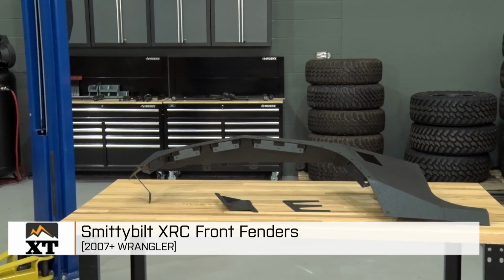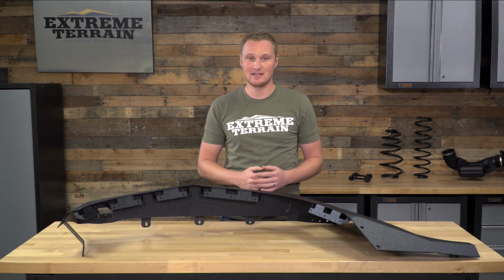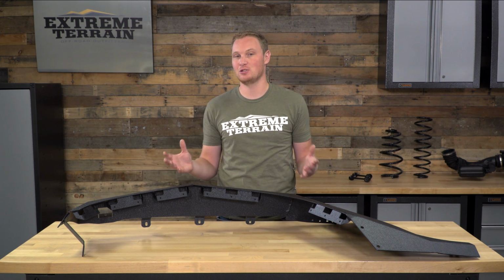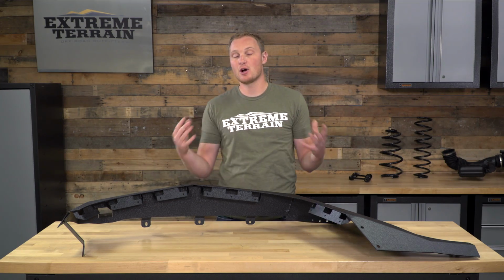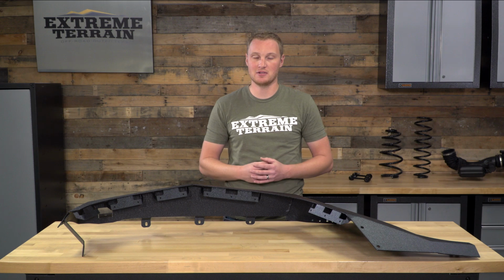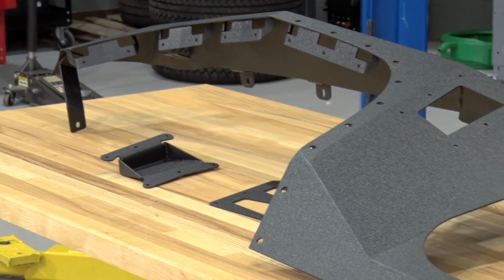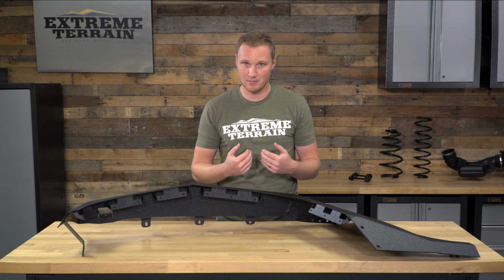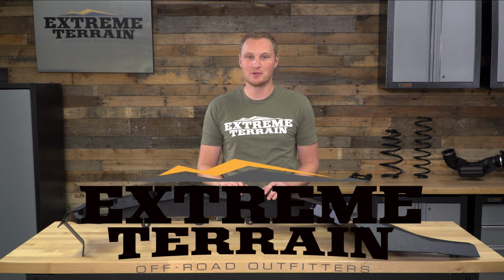Jeep Wrangler Smittybilt XRC Front Fenders - Black Textured (2007-2017 JK) Review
Dependable protection and extreme style comes with the Smittybilt XRC Front Fenders - Black Textured! These will completely change the look of your build, while providing the confidence needed to tackle aggressive off-road trails.

Polarizing Visual Change. Covering the entire original front fenders, Smittybilt XRC Front Fenders are a hardcore visual and armor upgrade for JK Wranglers. Bold, super aggressive styling makes these fenders a dominant feature on the front of your Jeep, completely changing the front and side profile. This big change in style is matched by exceptional functionality – the 3/16” thick steel plating used to fabricate the fenders provides an excellent deterrent to wayward trail obstacles, happily deflecting minor collisions and keeping the factory body panels underneath in pristine condition. Their wider and taller stance also increases room for up-travel and tire clearance, allowing your Jeep to be pushed a little further and harder while out on the trail.

Professional Installation Recommended. Installing a set of Smittybilt XRC Front Fenders on your JK Wrangler is not for the faint of heart. Requiring drilling and cutting of the existing body panels, it is recommended that these armored fenders be installed by a professional body shop.

Item J17686
MPN# 76880